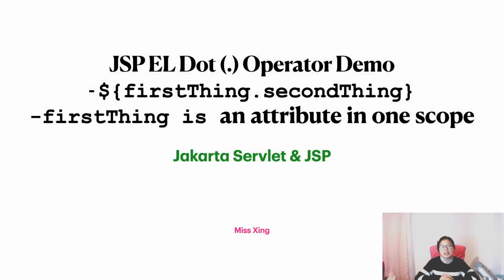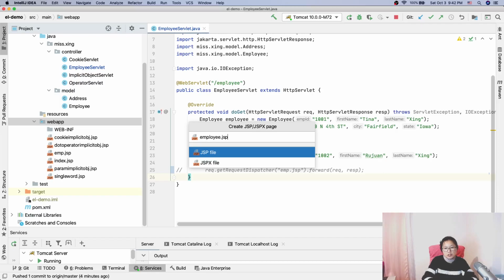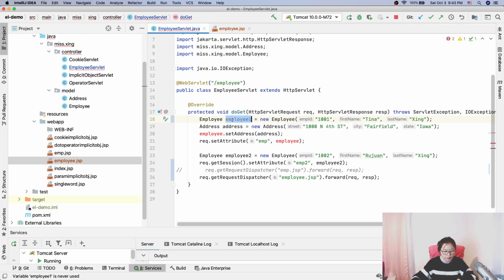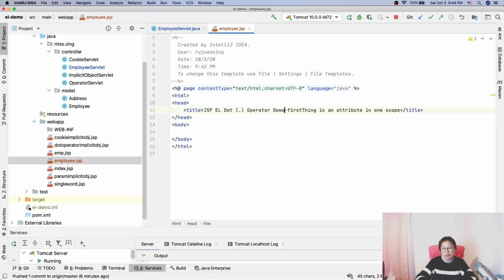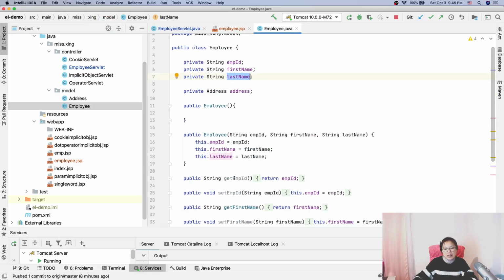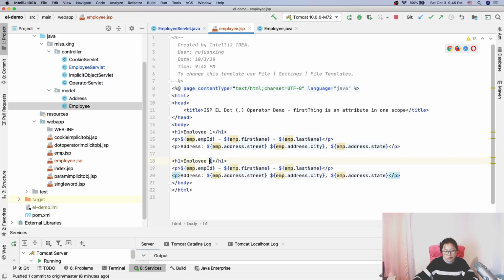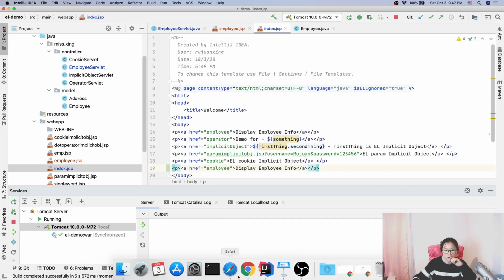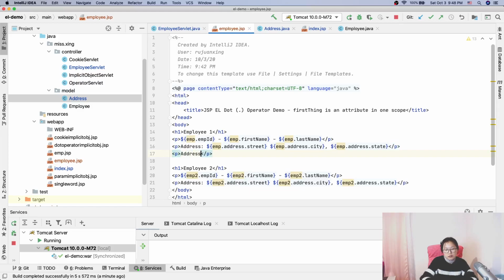JSP Expression Language Dot Operator Demo- Attribute in page, request, session, application Scope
In this video, shows you when the first thing before dot is an attribute n page, request, session, application Scope, how the expression is being evaluated in container.